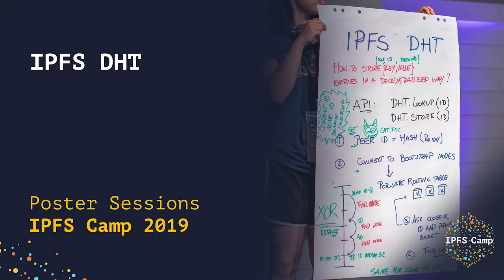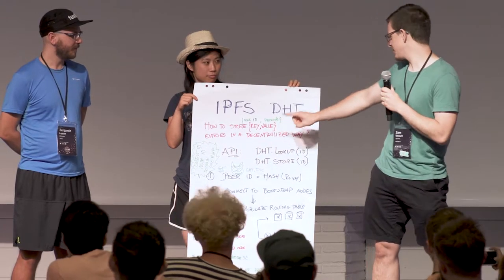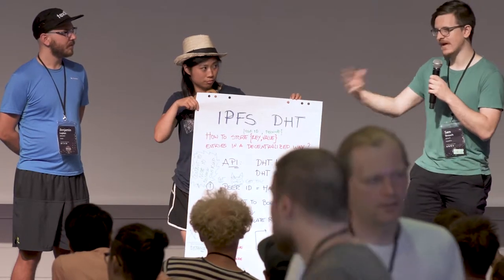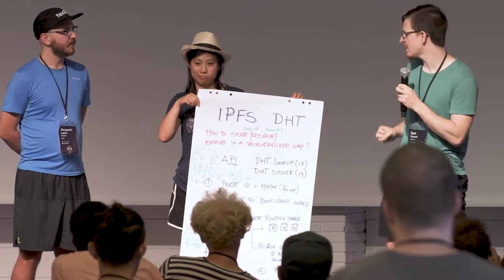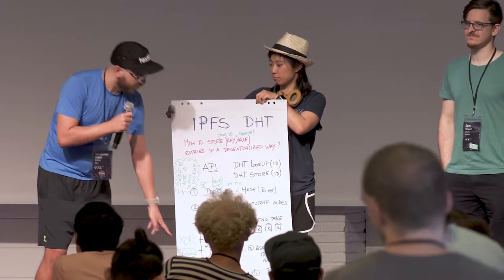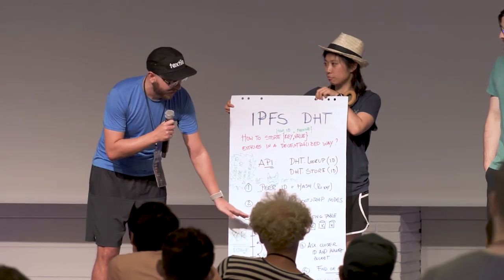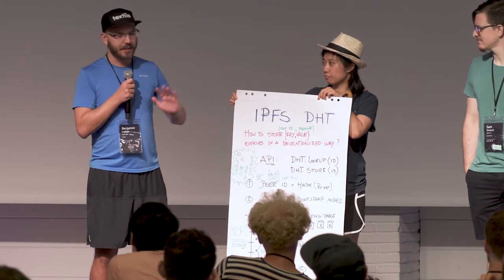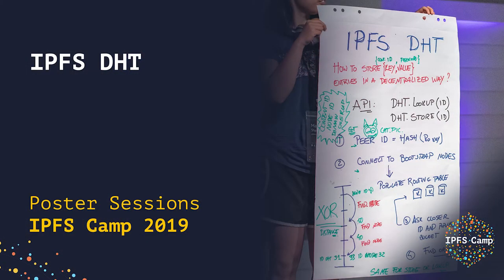Poster Sessions // IPFS DHT